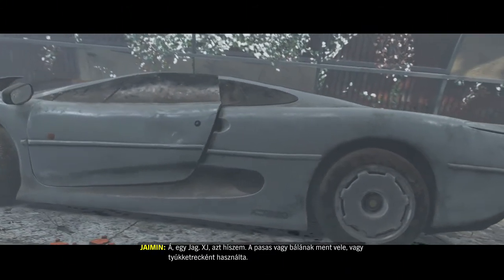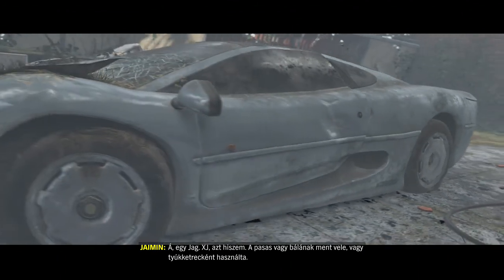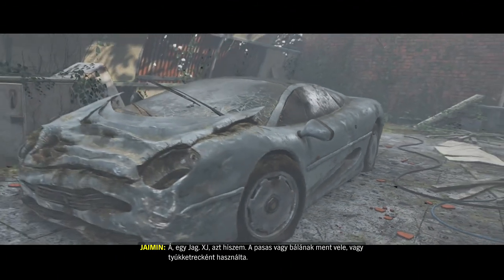Ambleside Barn Find - Forza Horizon 4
Ambleside Barn Find Location in Forza Horizon 4, closer to the Ambleside Edge Danger Sign, since there are two in this area. I show you the barn find location on the FH4 winter map, but know you can get this during any season in Horizon 4. I drive right to the barn location, and you get to see the Legendary Jaguar XJ220 inside. I show you a car mastery perk for this Jaguar XJ220 that gives you 100,000 credits easy, and let you see some gameplay with the car at the end.